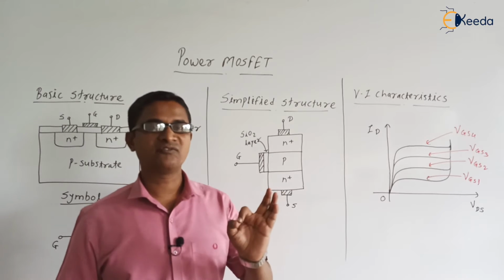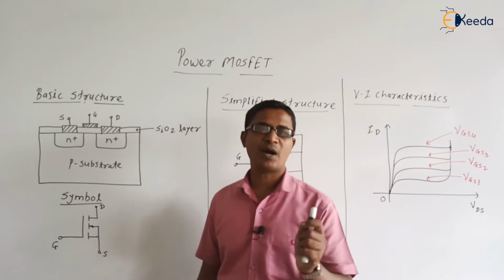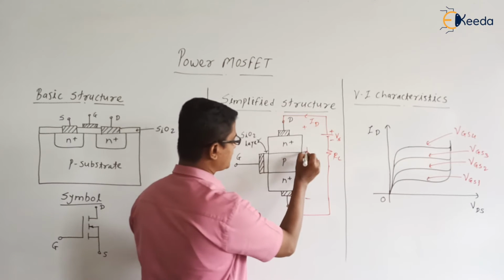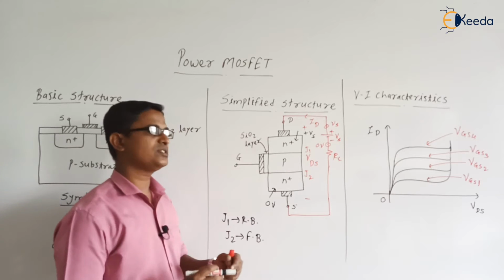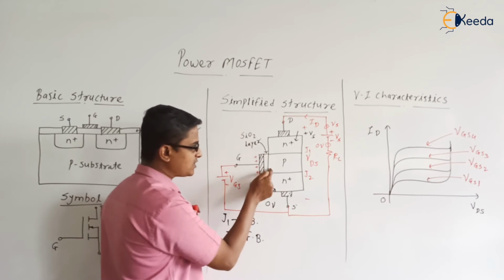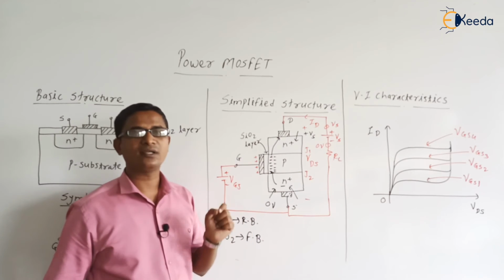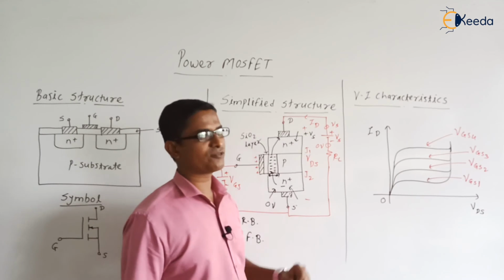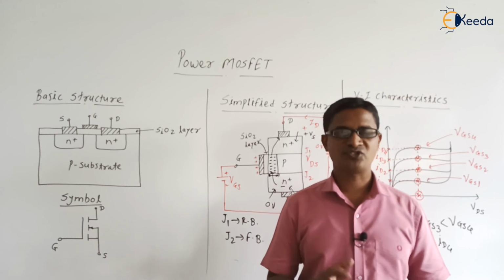Exploring Power MOSFET: Construction , Symbol & V I Characteristics | GATE Power Electronics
In this video, we delve into the fascinating world of Power MOSFET in the context of Power Electronics, a crucial topic for the GATE examination. We'll explore the construction, symbol, and V-I characteristic of Power MOSFET, providing you with a comprehensive understanding of its essential aspects.

🔍 Topics Covered:

Introduction to Power MOSFET
Construction details for a deeper insight
Symbol representation for easy identification
Understanding the Voltage-Current (V-I) characteristic

Happy Learning.